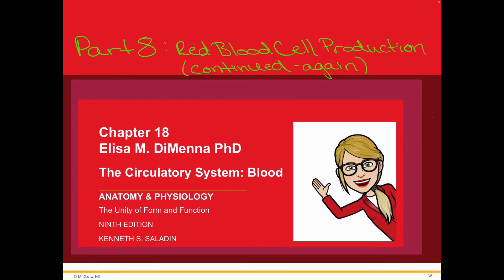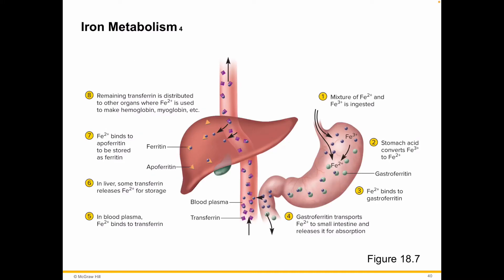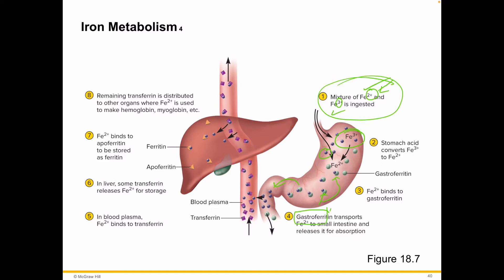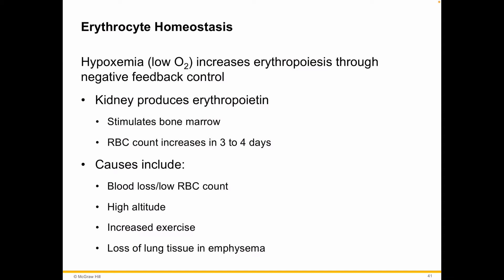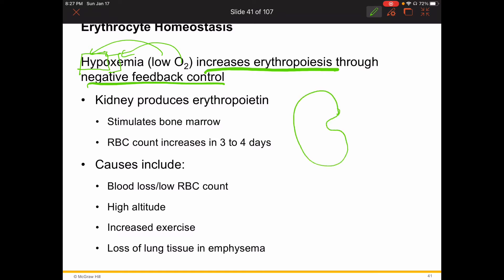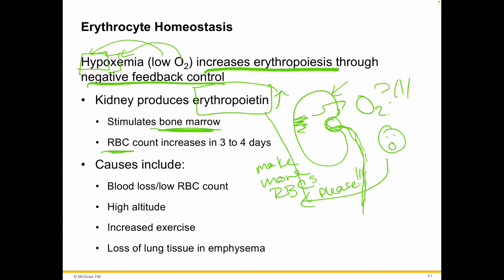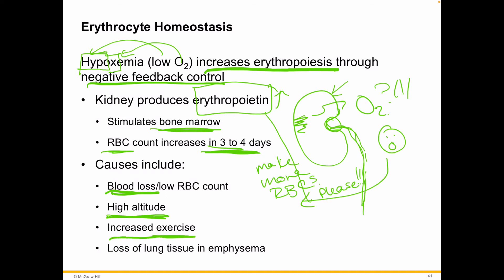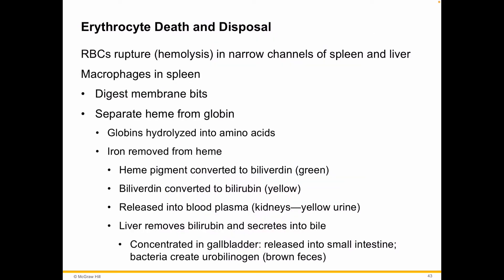APII The Circulatory System The Blood Part 8 Red blood cell formation continued again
Saladin v 9